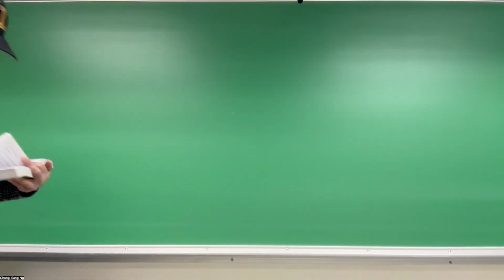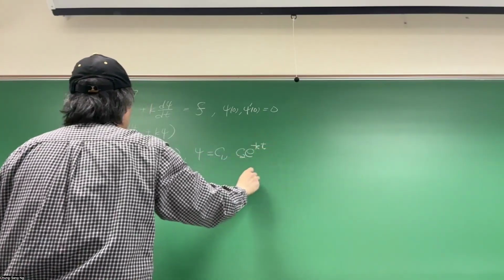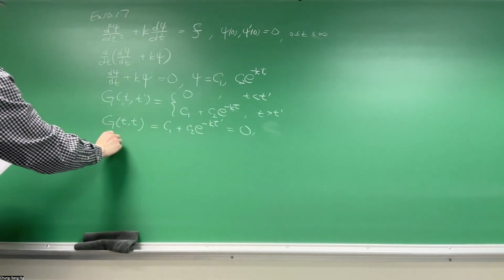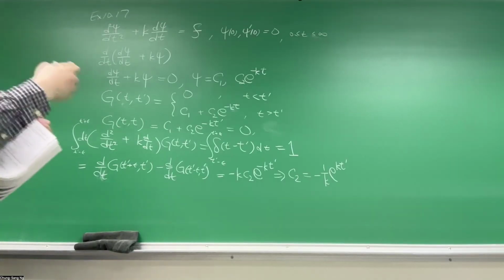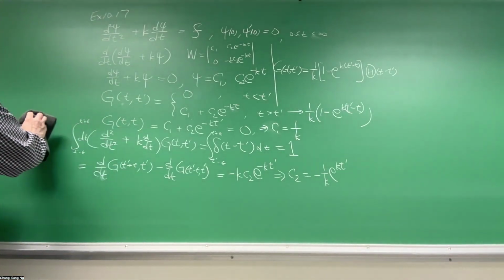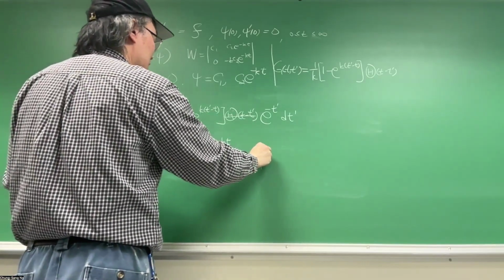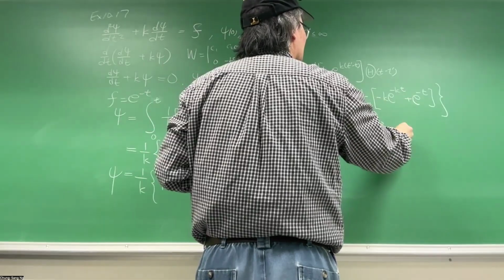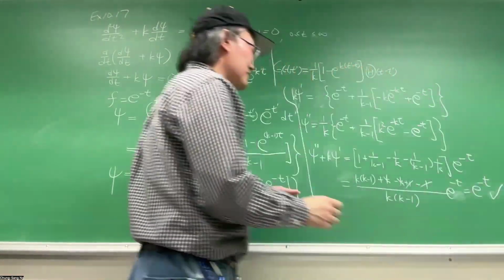Arfken Exercise 10.1.7 Green's Function for a Non-Self-Adjoint ODE with 1-point Boundary Conditions